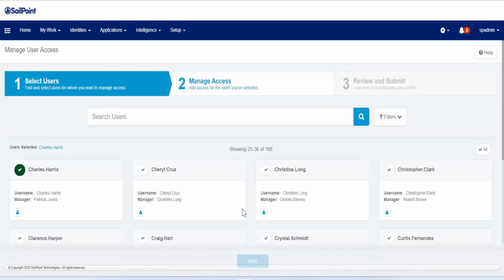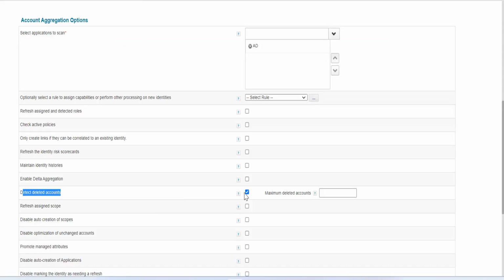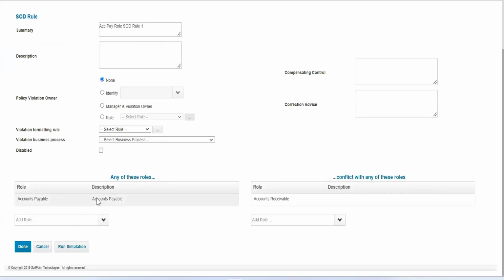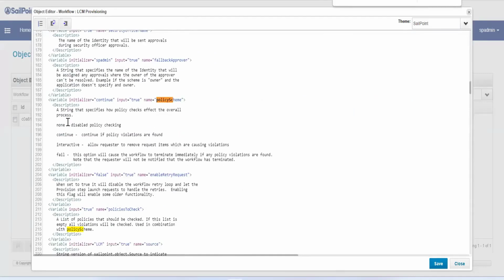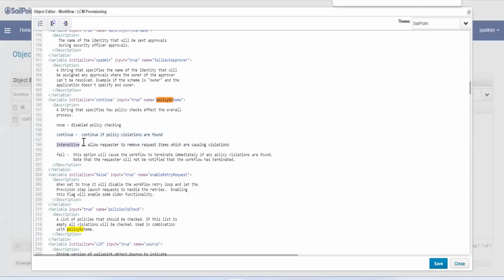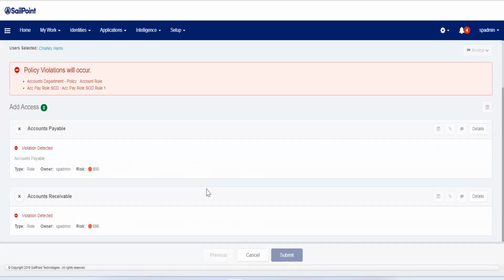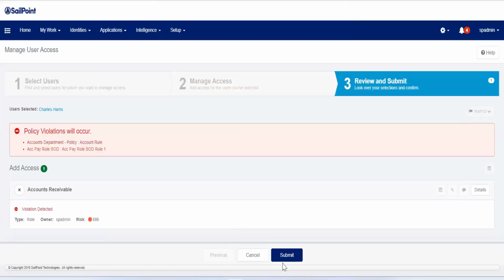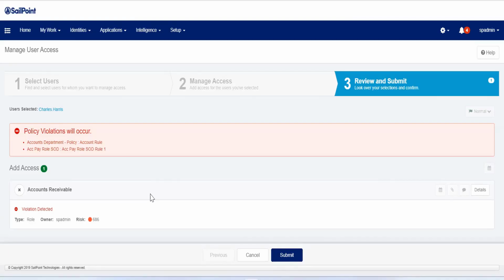Quickly select user in Sailpoint | Setup Sailpoint Policies | SailPoint Tutorial For Beginners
SailPoint Tutorial For Beginners Masters Program. Get registered now! edutecher.net

Here are the main concepts covered in this video:
Sailpoint This summary provides an overview of a process for selecting and assigning roles and entitlements in a system with conflicting policies. The steps can be summarized as follows

1. Select a random user
 In this case, the user selected is the Domain Admin and Domain Users.
2. Define the policy
 A policy has been defined, but no checks have been performed, so it has been made disabled in the system.
3. Select roles instead of entitlements
 The user suggests selecting Account Payable and Account Receivable instead of the default entitlements.
4. Assign the roles
 The user indicates that both roles are conflicting, but the system will still allow users to submit requests with policy violations in certain situations.
5. Create a worksheet
 A worksheet is used to track policy violations and identify specific requirements and actions for resolving the issues.
6. Modify the system
 The user suggests modifications to the system to allow for specific situations where policy violations are necessary for completing work.
7. Inform the manager
 The user informs the manager about the presence of policy violations and whether they were caused by a role conflict or a temporary need to provide access despite a policy violation.
8. Provide compensation and correction controls
 The user suggests providing compensation and correction controls to help users resolve policy violations and meet requirements.
9. Enable removed roles
 The user suggests enabling the submit button once a conflicting role has been removed.
10. Submit the request
 The user is going to submit the request. In certain situations, two conflicting roles must be submitted.

Key Benefits:
Real-time Projects
Instructor-Led Training for Accelerated Learning
24*7 Technical Support

Skills you will learn:
Quick policy creation in Sailpoint : Sailpoint Selecting conflicting roles : Sailpoint Enabling role submit for policy violation : Sailpoint Clearing policy violations : Sailpoint Submitting in emergency situations : Providing both conflicting roles in Sailpoint : Sailpoint Removing conflicting roles : Sailpoint Compensating for policy violations : Enabling submits with policy violations in Sailpoint : Correcting policy violations in Sailpoint